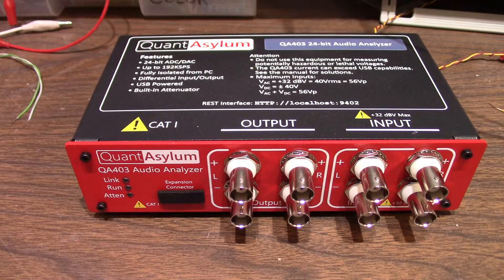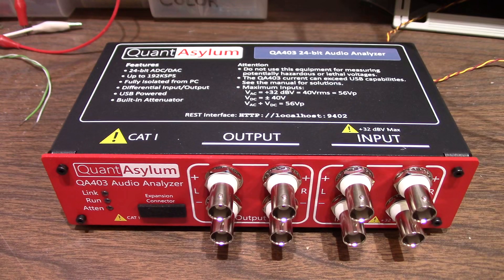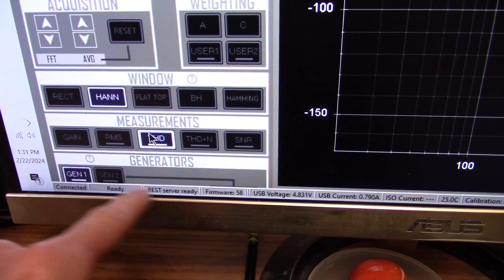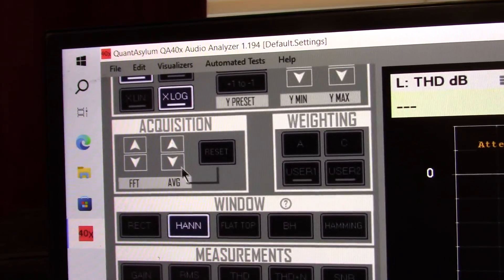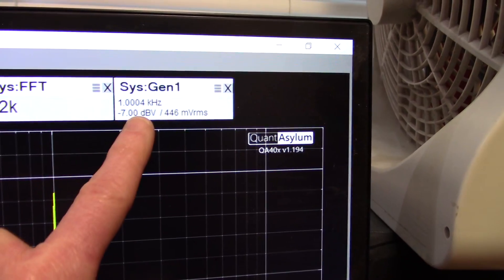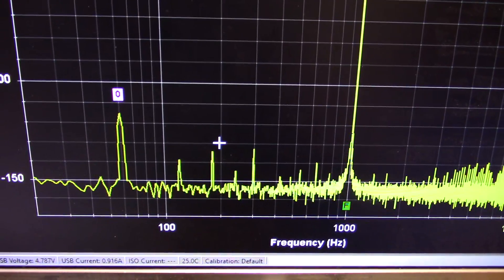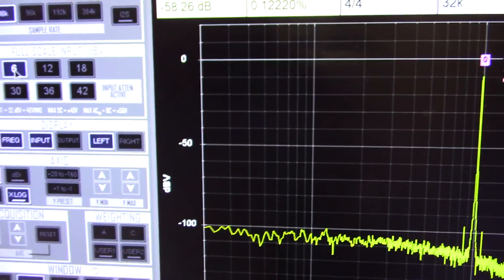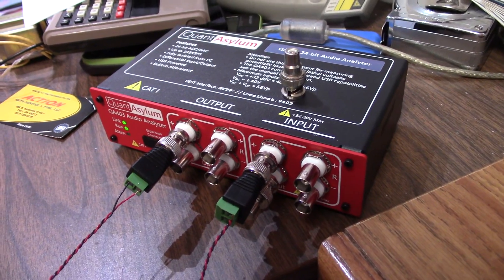QuantAsylum QA403 Audio Analyzer first look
Finally got my hands on one of these as they have been had to come by due to stock issues. This video is an overview of the of the unit.